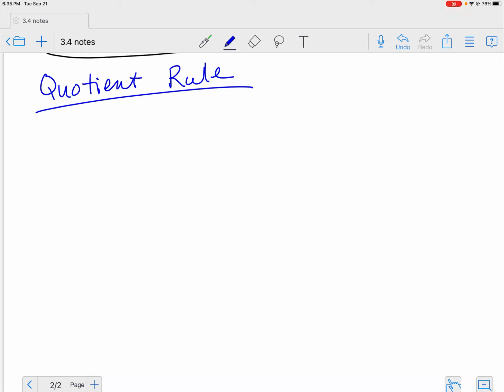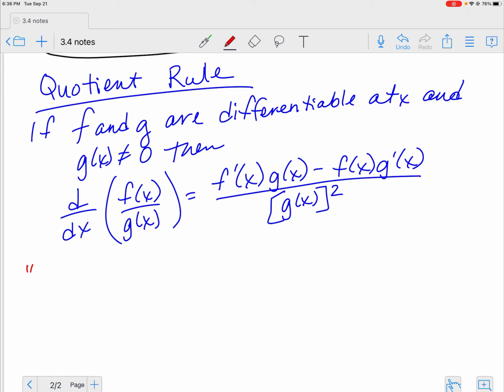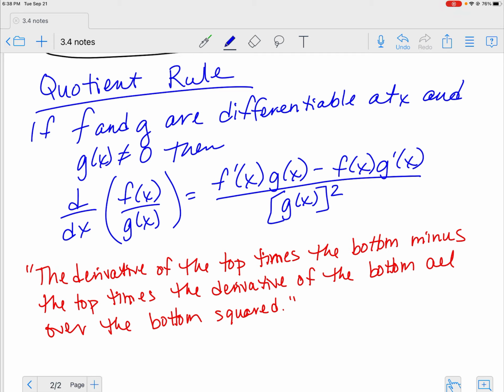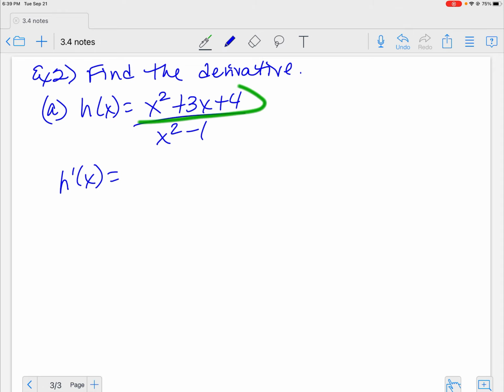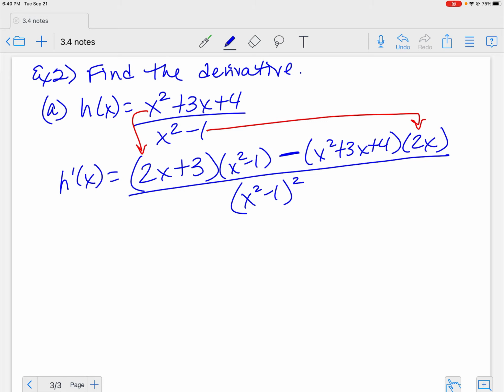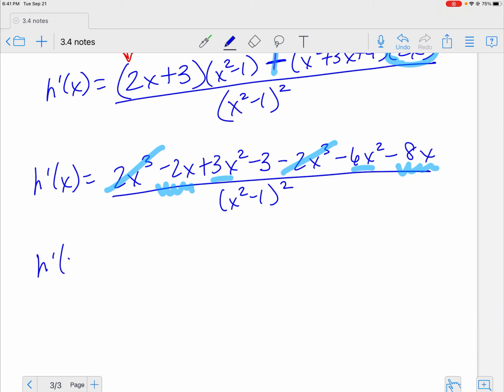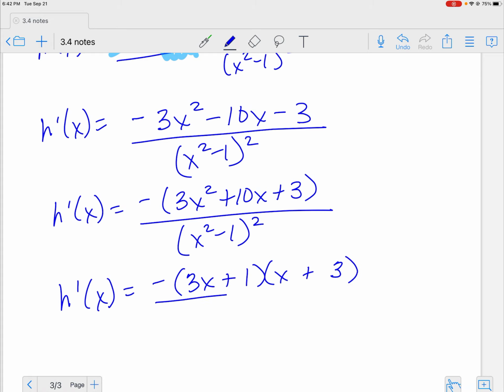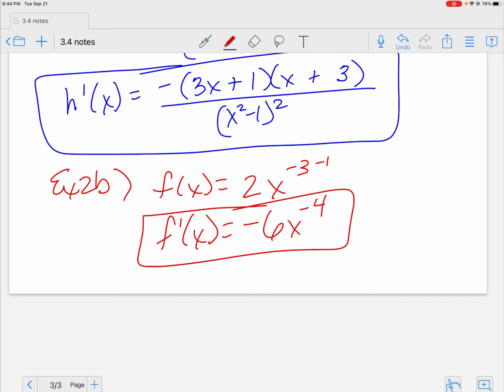MTH201-Notes 3-4 Part 2